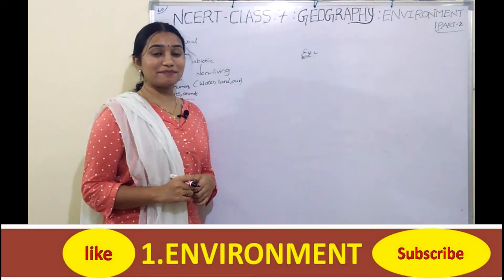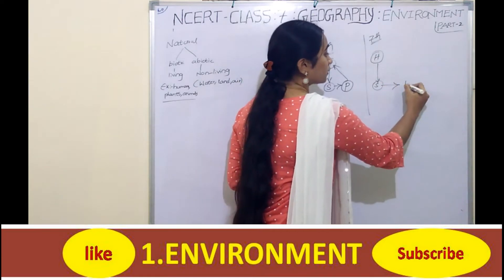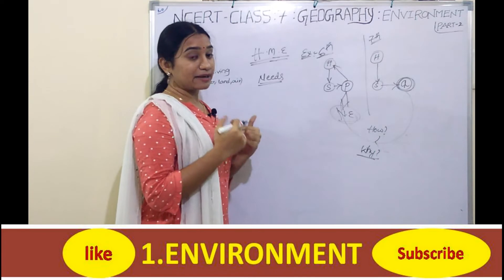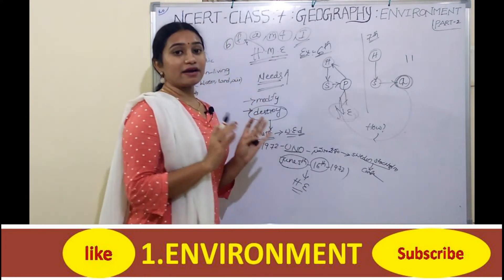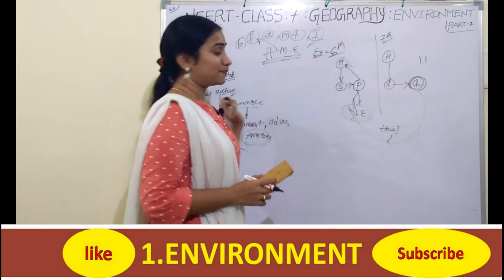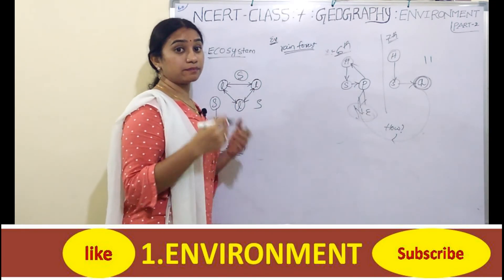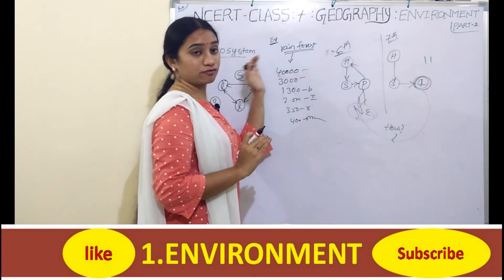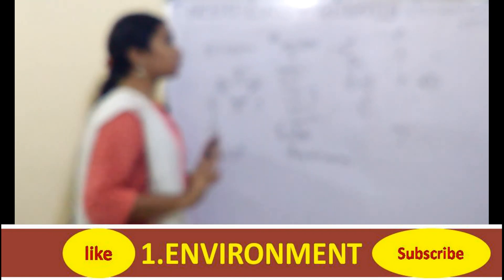NCERT Class 7 Geography Chapter 1 in telugu (part 2)|Environent|e-learning educare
elearning educare,ecosystem,history of environment day,trade,commerce,ecology,ncert

appsc,tspsc,tspsc group 1,components of environment,environment day,current affairs today,human environment,

This video covers:NCERT  Class 7 Geography Chapter 1 in telugu (part 2)

Human Environment

 1.Human beings interact with the environment and modify it according to their needs.
 2.Early humans adapted themselves to their natural surroundings.
 3.With time, humans learnt to grow new things, domesticate animals and lead a settled life.
 4.The industrial revolution, transportation and information revolution made communication
   easier and speedy across the world.
 5.Man is destroying the environment through deforestation, industrialisation, etc.

ncert in telugu,geography,geography in telugu,environment part 2,
class 7 geography chapter 1,ncert class 7 geography chapter 1 : environment,

What is Ecosystem?

 1.The relation between the living organisms as well as the relation      between the organisms and their
   surrounding form the ecosystem.
 2.There could be an ecosystem of large rainforest, grassland, desert, mountains, lake, river, ocean
   and even a small pond.

ncert class 7 geography chapter 1 in telugu,ncert geography class 7 chapter 1 in telugu,environment,geography class 7th ncert in telugu,